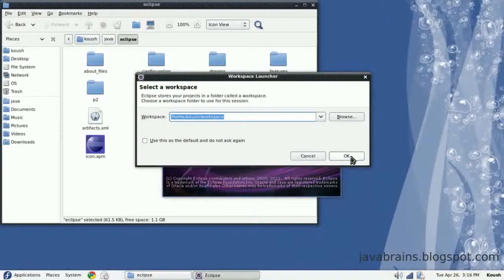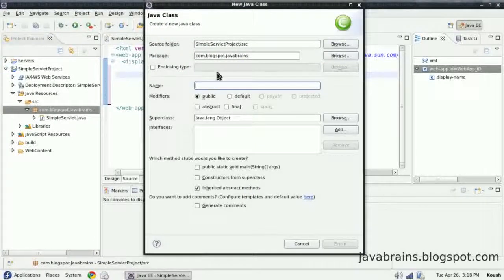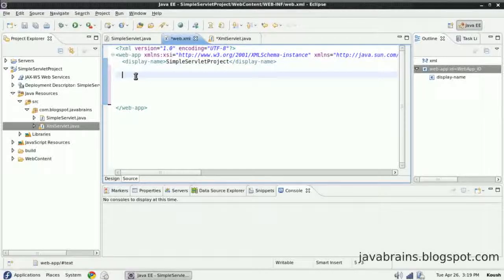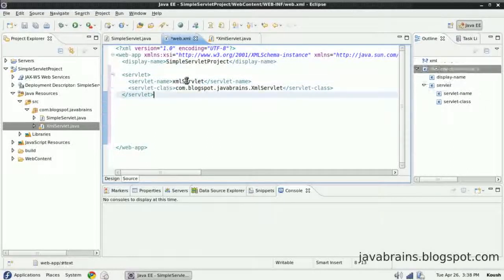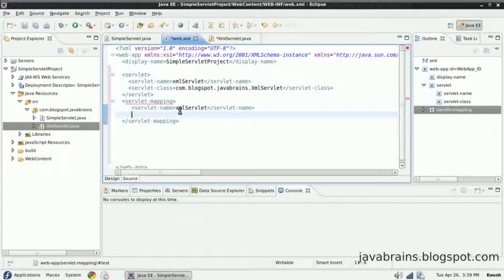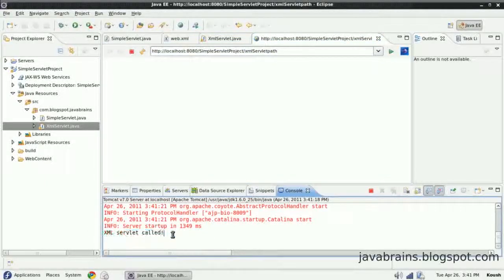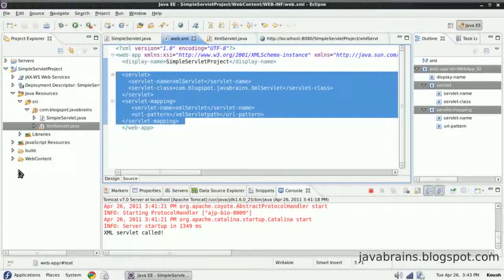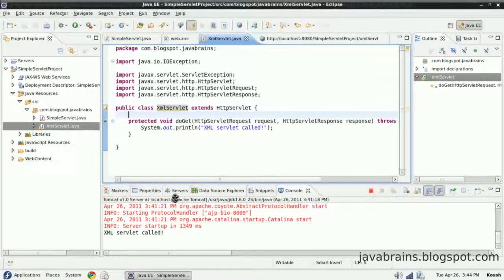JSPs and Servlets Tutorial 04 Servlet XML Configuration